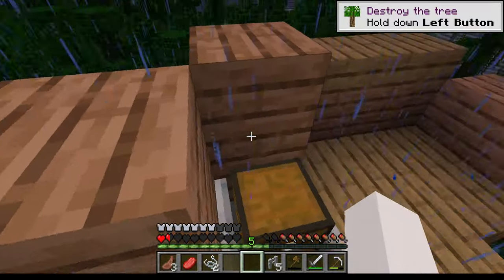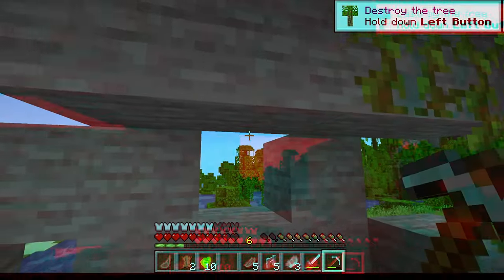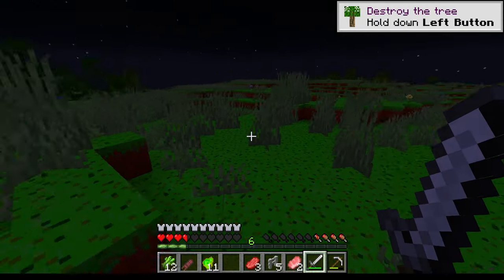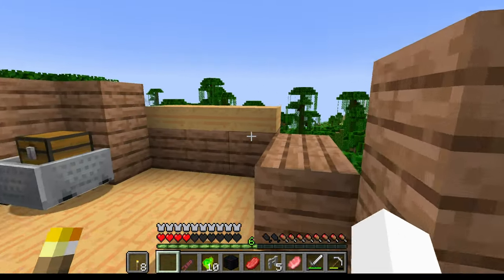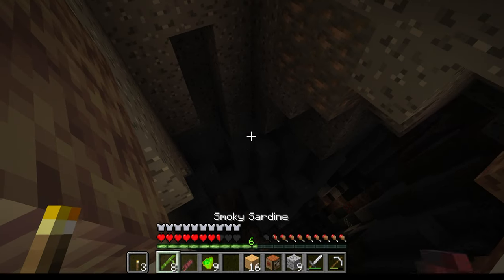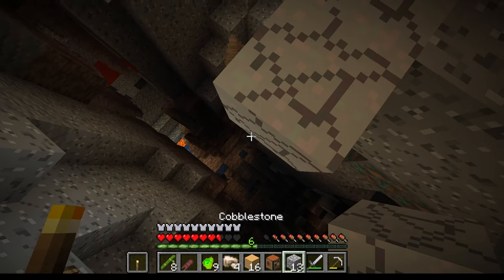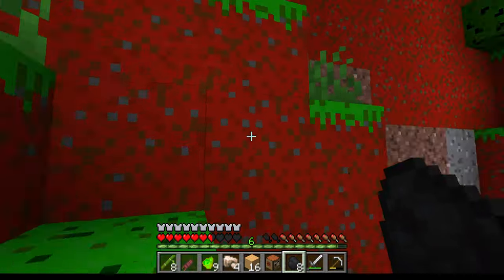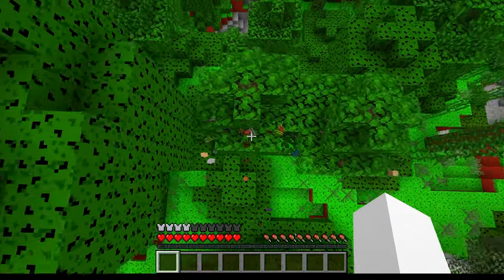Minecraft Modisode 3: The Short, but Eternal Torment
In this video, I added the Origins mod! I went out and explored the Ocean and I mostly grinded to build the rest of my house and found a new cave, tune in for next episode to see deeper inside!